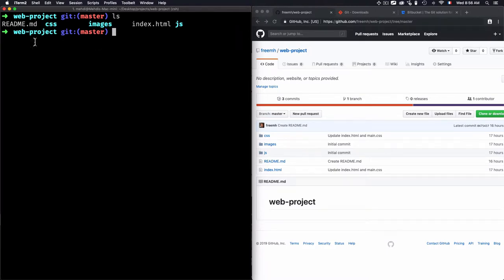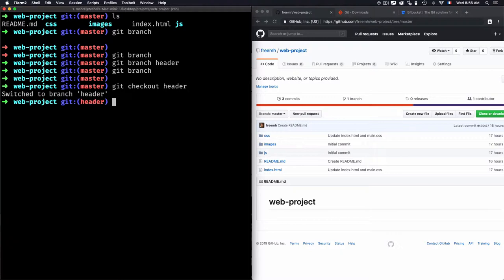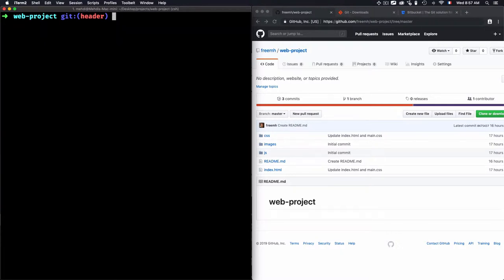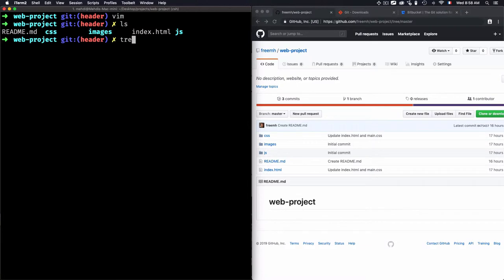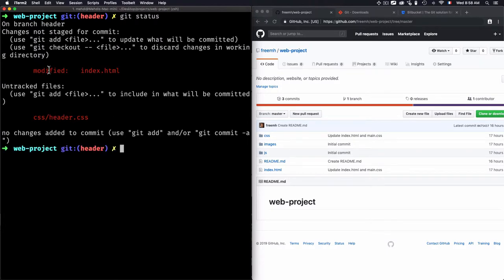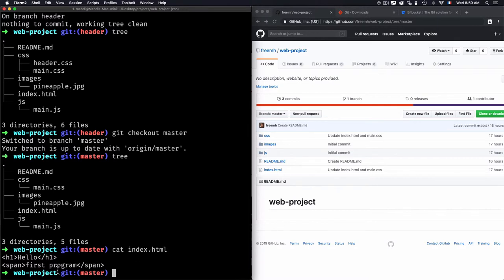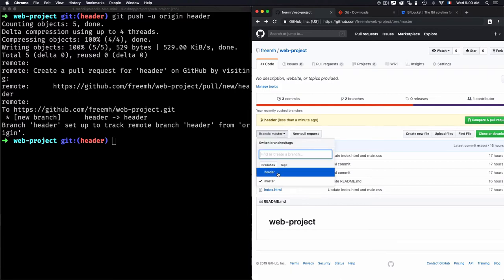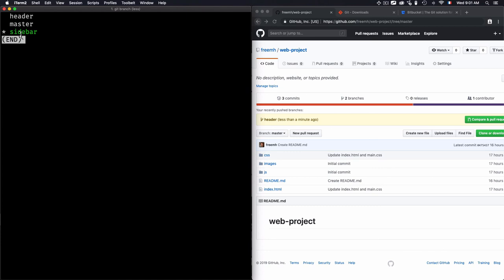# 7 Isolating Work in Branches (git branch)